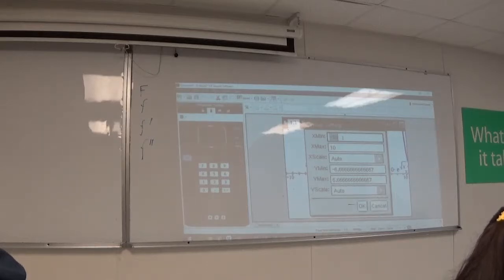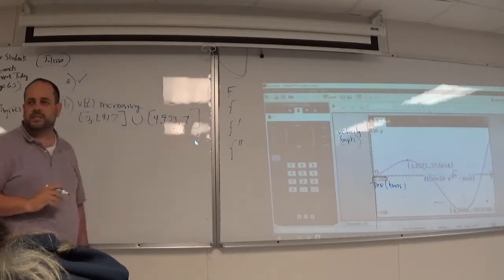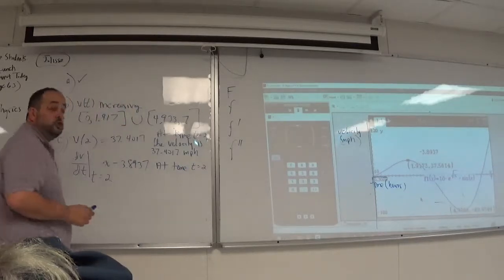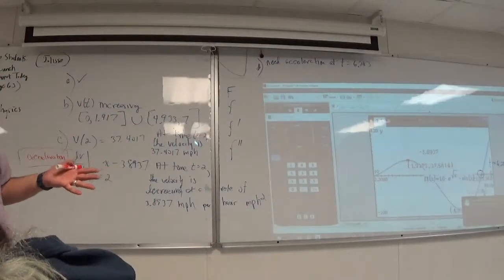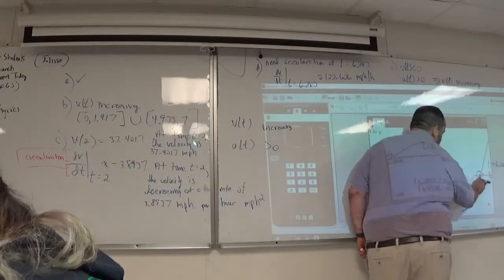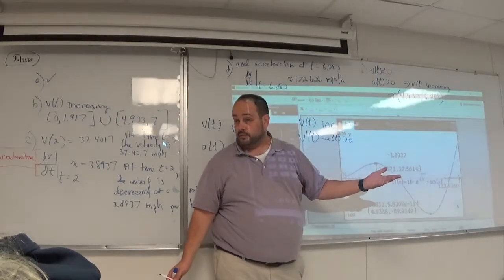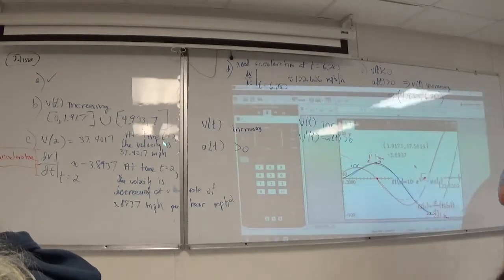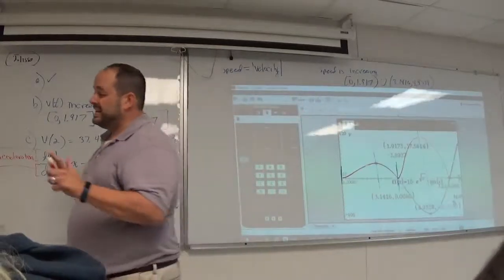Calc AB 2017 Lesson 31 Connecting Calculus to Physics Day 1